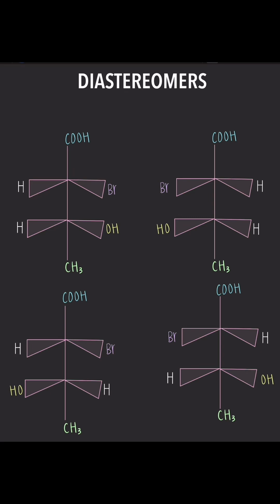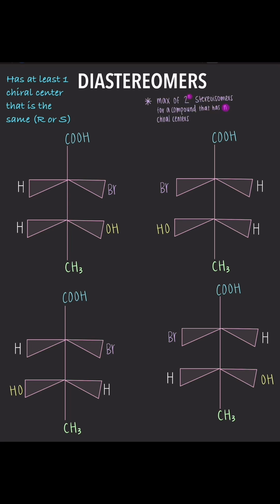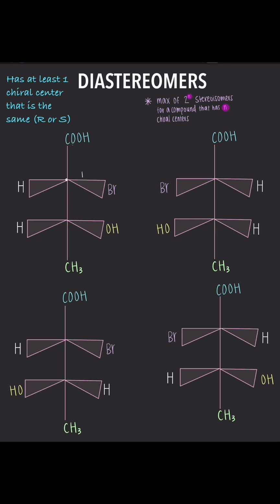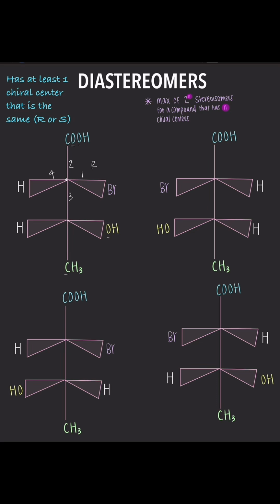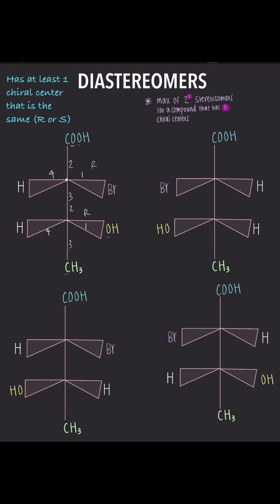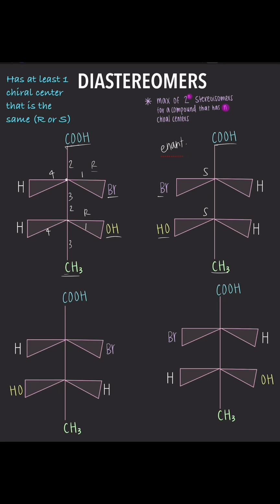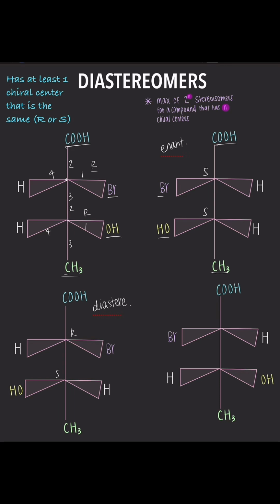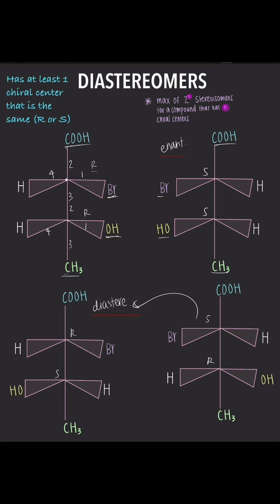Diastereomers Made Easy 🔥 | STOP Confusing Them with Enantiomers!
Still confused by diastereomers vs enantiomers? 🤯 You're not alone! In this video, I break down diastereomers in a super simple, visual way that'll finally make stereochemistry click. ✅ Learn how to identify diastereomers, what makes them different from enantiomers, and master this common exam topic FAST. Whether you're in organic chemistry, biochem, or prepping for the MCAT — this one's for you!

👨‍🔬 Topics Covered:

What are diastereomers?

Diastereomers vs enantiomers

Real examples & visual tricks

Chirality and stereocenters simplified